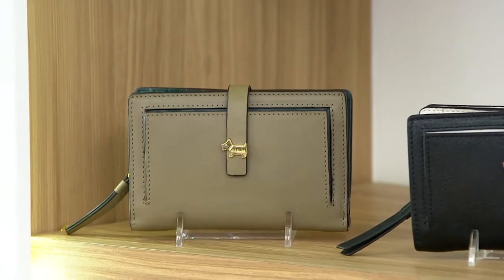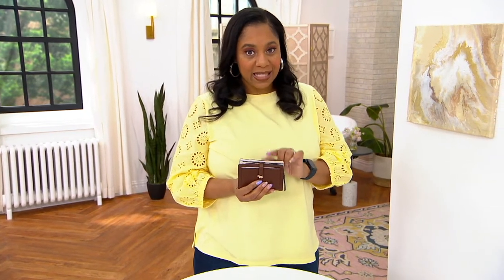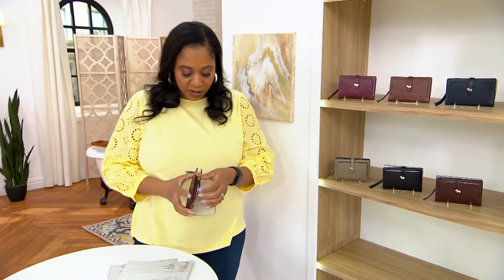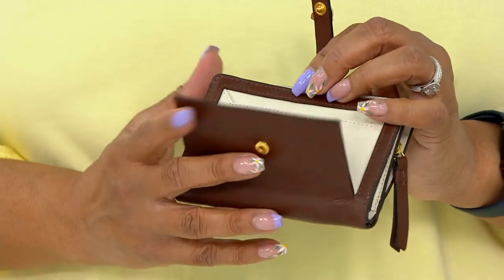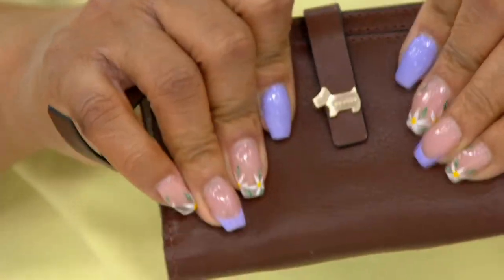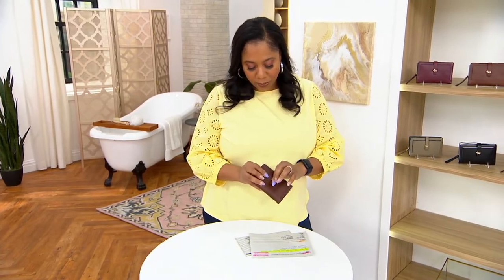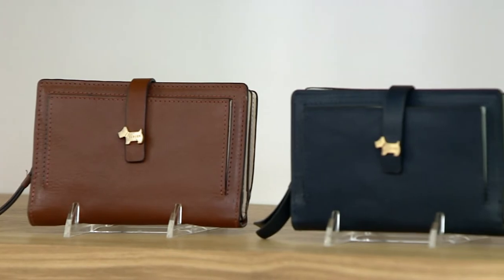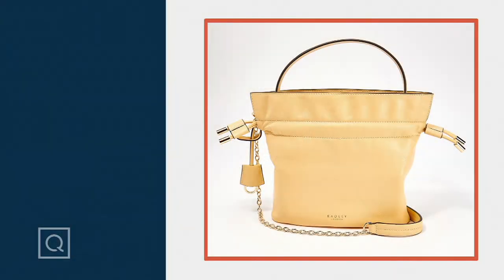Radley London Newick Road Medium Bifold Purse on QVC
Radley London Newick Road Medium Bifold Purse

Keep your essentials in smooth leather style, when you carry your cards, bills, and change in this convenient, luxe-looking bifold purse. Throw it in a bigger bag or carry it alone when you want to be bulk-free -- either way, it adds polished-professional vibes. From Radley London.